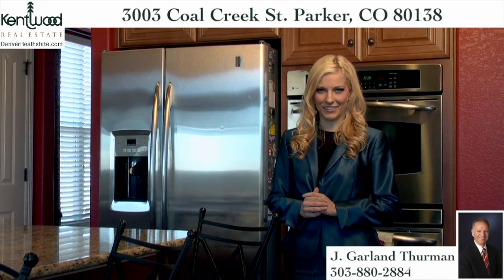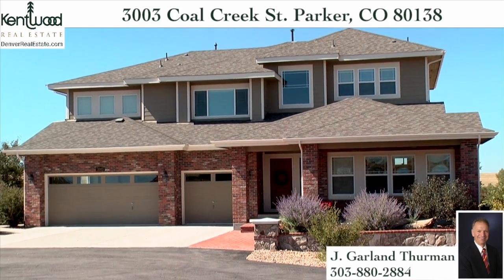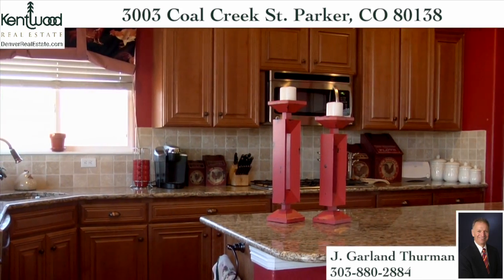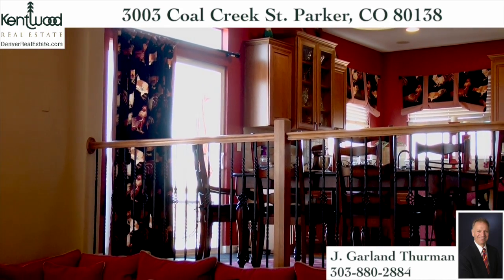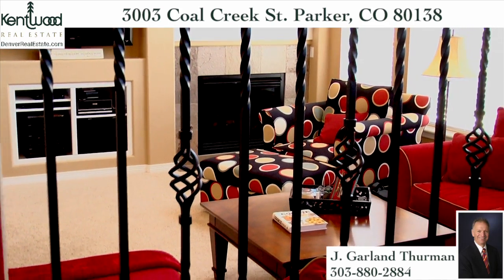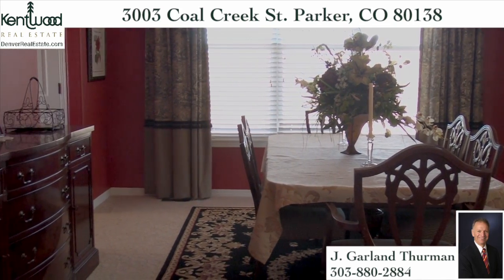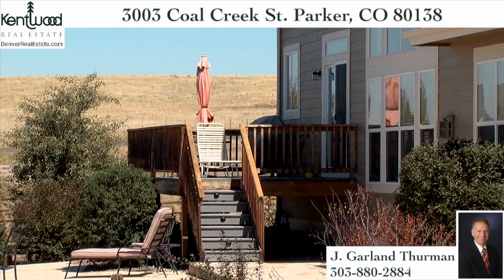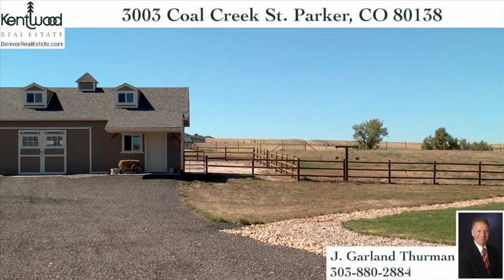3003 Coal Creek Street Presented by J. Garland Thurman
- Rare opportunity to acquire an easy to get to gentleman's ranch with a fenced pasture and two stall horse barn! This newer home sits on gently rolling terrain offering views of the surrounding open areas as well as the Rocky Mountains. There are two separate pasture areas already fenced off in addition to the corral around the barn. The gourmet kitchen is beautiful with its staggered height cherry cabinets, slab granite counter tops, stainless steel appliances, a center island and corner windows at the sink. You will appreciate the latest in oil-rubbed bronze finishes, wrought iron spindles, cut Berber-style carpeting, Family Room with flat screen TV media center, pre-wire for surround sound, remote controlled blinds and much more! This is a sharp, well cared for home!!!